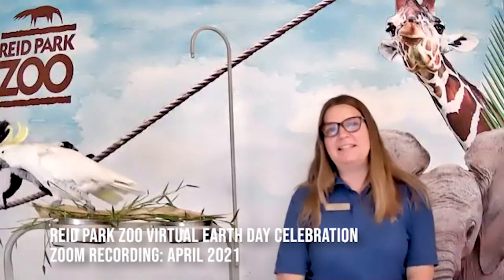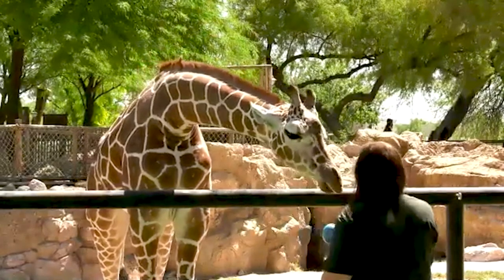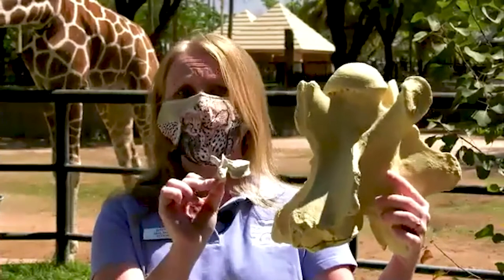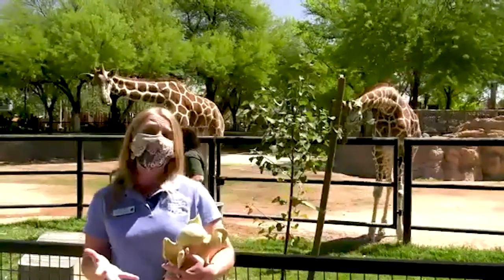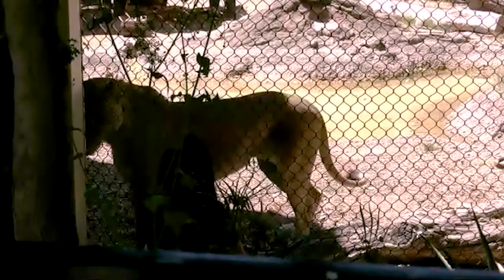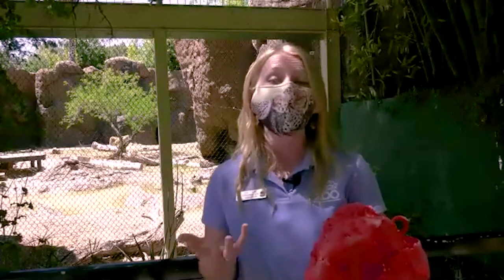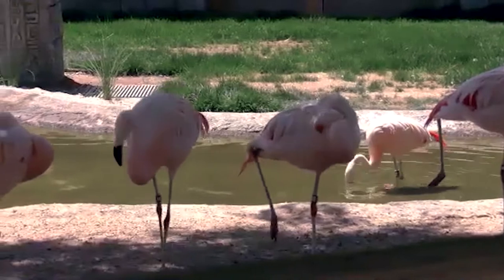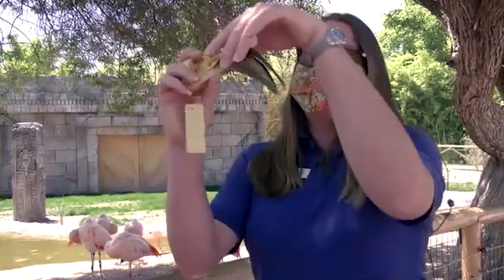Virtual Earth Day Celebrations 2021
Thank you so much to everyone who tuned in for our virtual Earth Day celebrations! We watched amazing animal training and enrichment sessions and learned how to be friends to wildlife and wild places. Check out each different chat we had throughout the day!

Video Chapters:
0:00 Introduction With a Cockatoo
5:13 Giraffe Training
15:06 Lion Training
28:06 Pollinator Garden
44:11 Flamingo Habitat
1:00:21 Turtles and Ferrets
1:19:03 Jaguar Enrichment